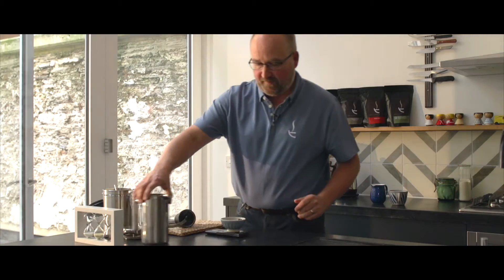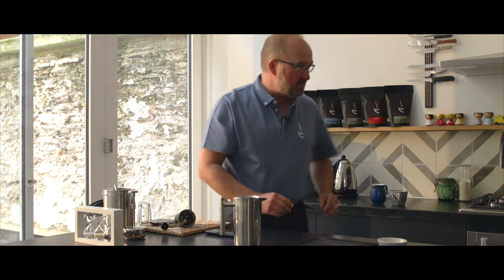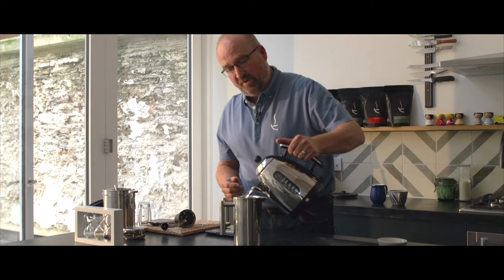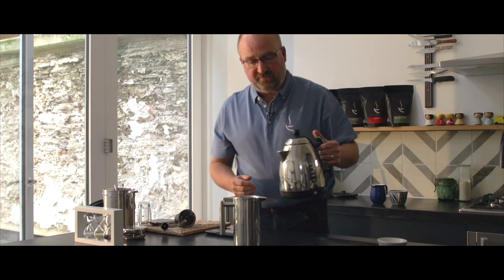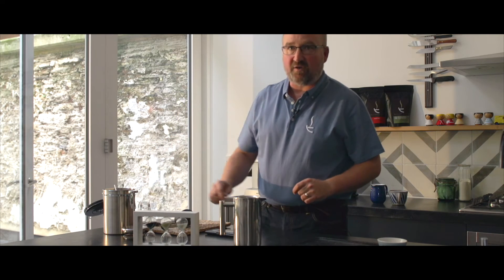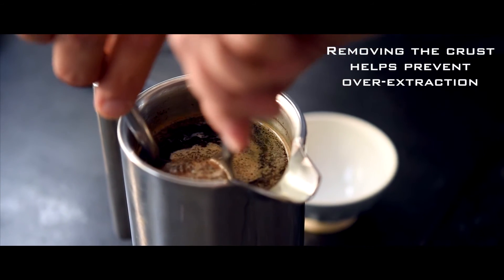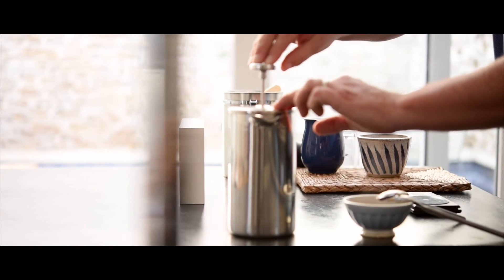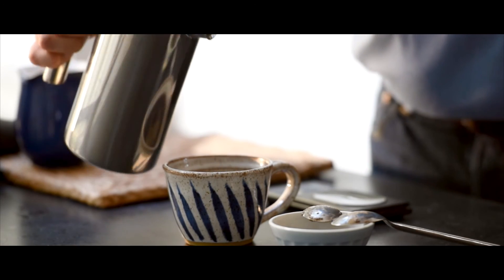How To Make Great Tasting Cafetière/French Press Coffee by Spiller & Tait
A masterclass with Simon Spiller of Spiller & Tait offering top tips for making great tasting cafetière coffee